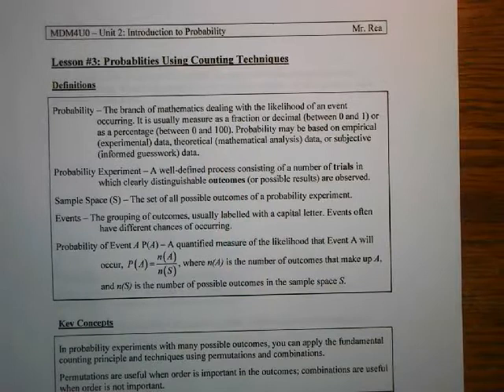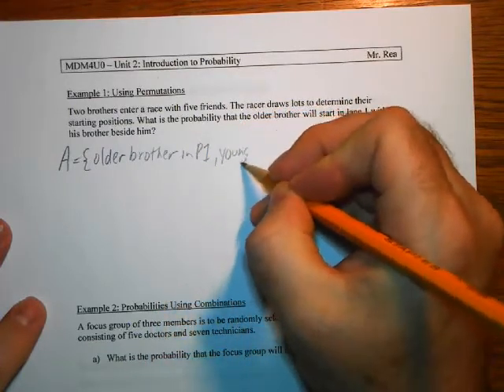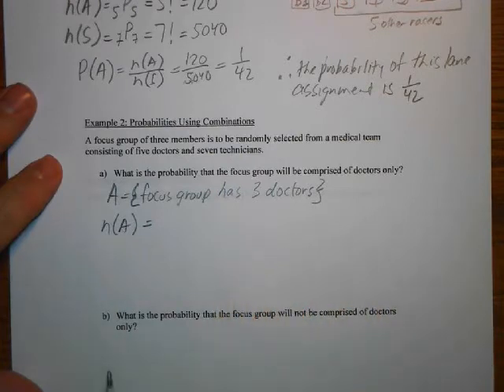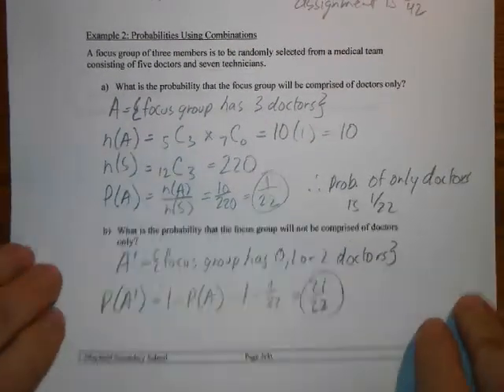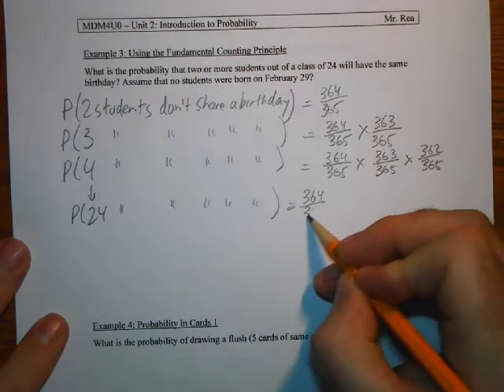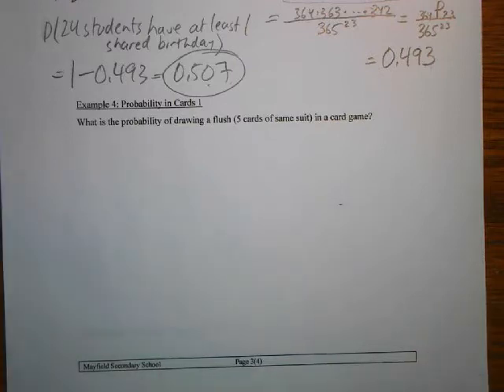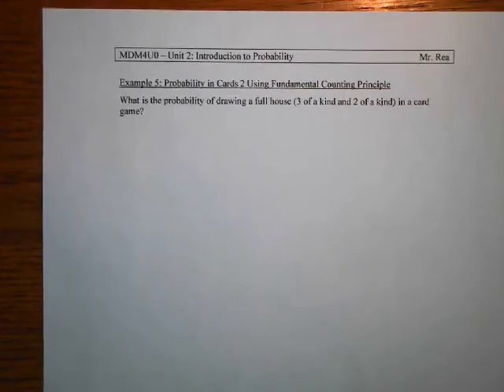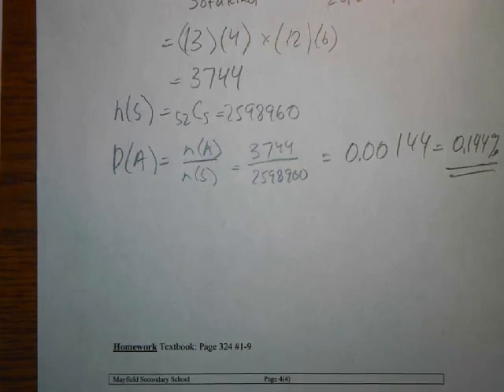MDM4U - Probabilities Using Counting Techniques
Using counting techniques (like permutations and combinations) learned in unit 1,  this lesson teaches you how to calculate probability as a ratio of the number of times an event can happen divided by all possibilities of the experiment.